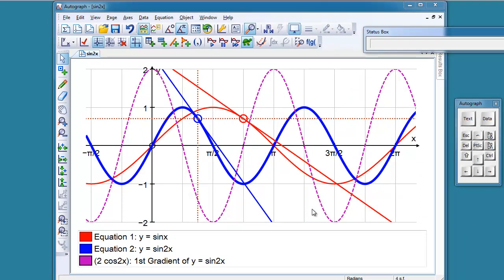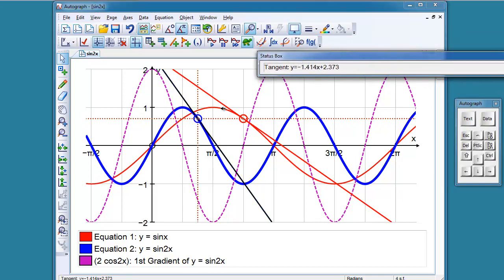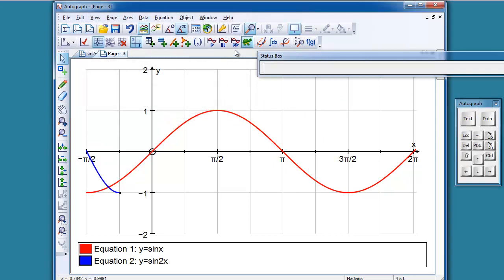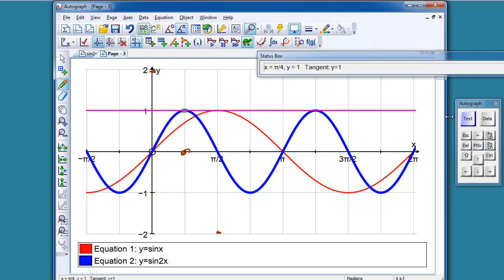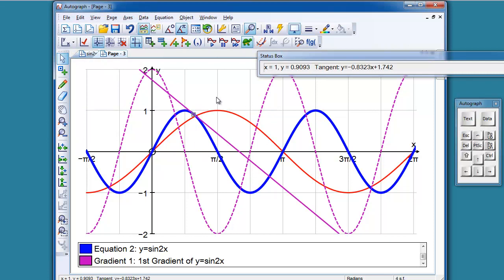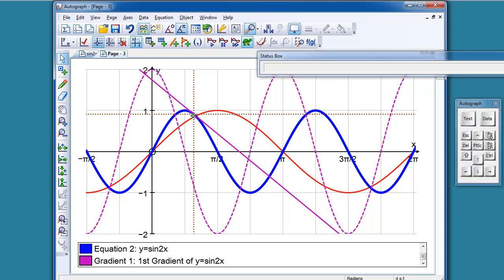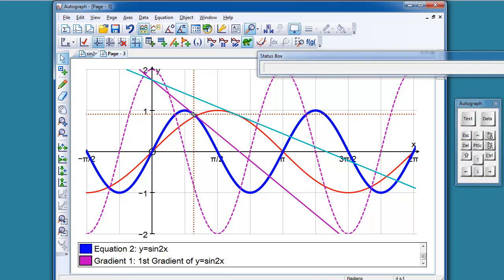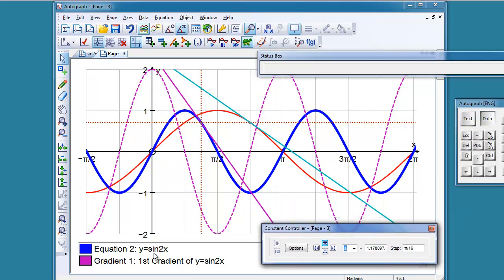Autograph: sin2x and the Chain Rule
Looking at the relationship between y = sinx, y = sin2x and the first derivative, thus exploring the chain rule as applied to trig functions.

This video explores the slope of a tangent on y = sin2x at x = a and the slope on y = sinx at x = 2a. The Chain Rule suggests that if y = sin2x then dy/dx = 2cos2x, so at x = a, dy/dx = 2cos2a. For the 'parent' function y = sinx, dy/dx = cosx, so at x = 2a, dy/dx = cos2a, a half of the above.